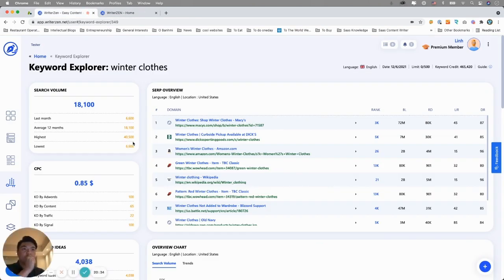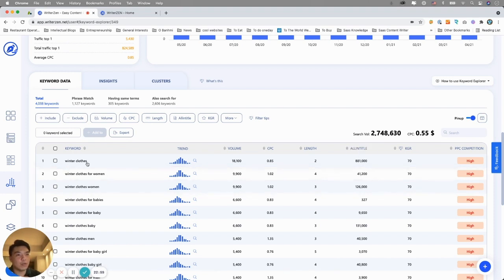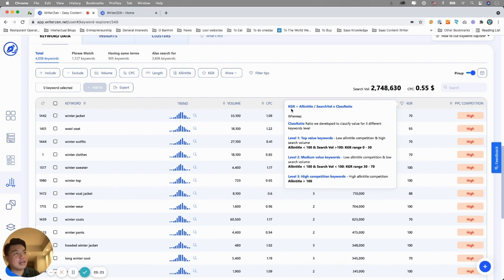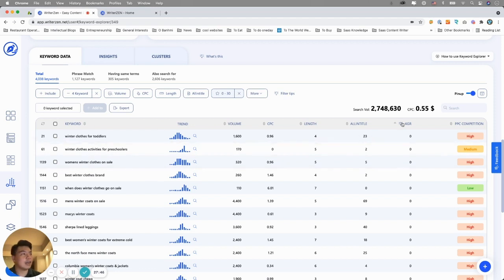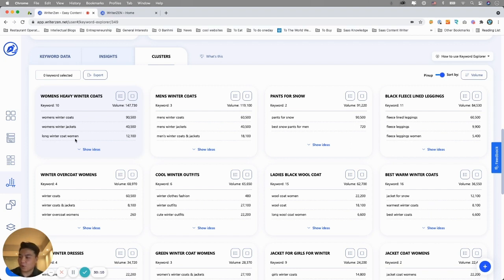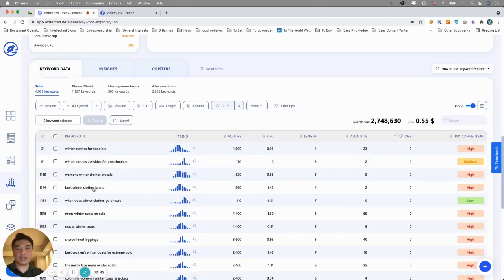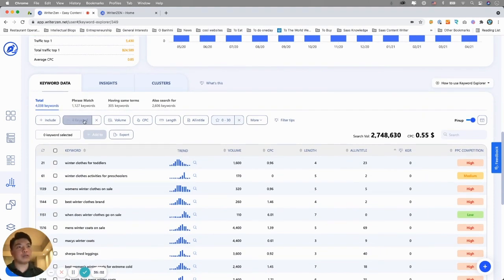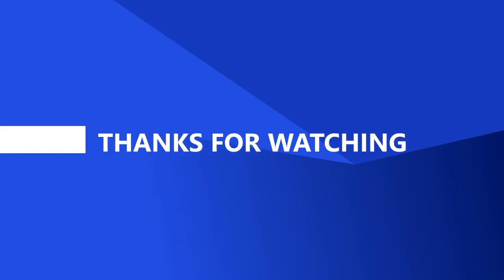Allintitle, Keyword Difficulty? Everything You Need To Know About Keyword Explorer Is Here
This is how you explorekeywords for your content

WriterZen is a one-stop content solution to ease your digital writing needs from SEO-primed keyword clustering to SERP hits.